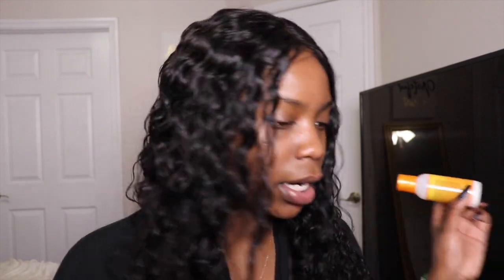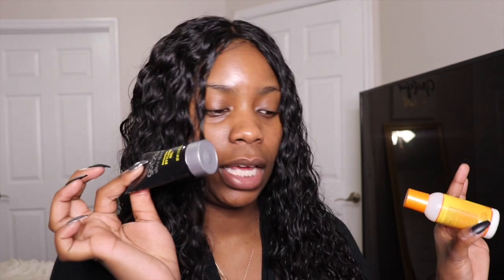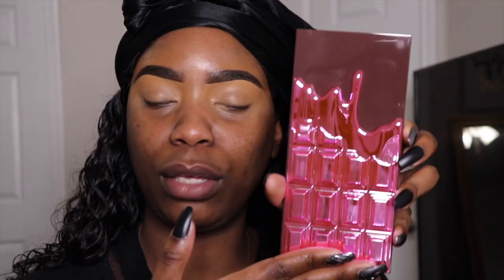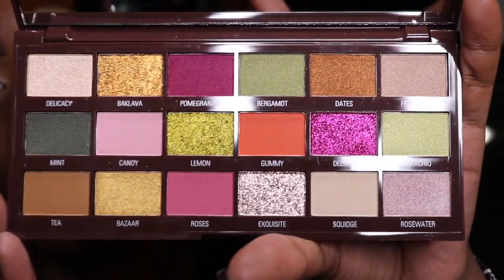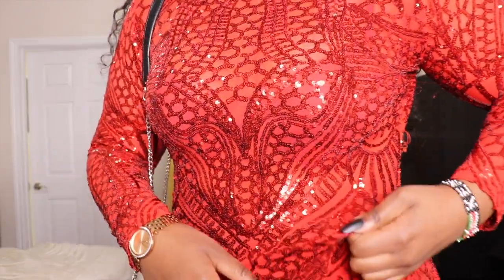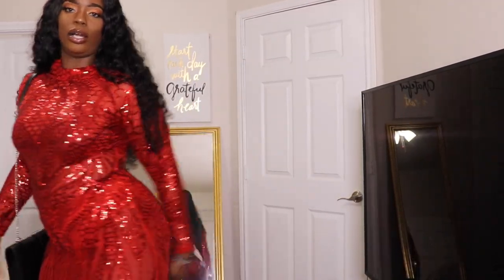3-in-1 GRWM Valentine’s Day Look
Hey guys! Valentine's Day is right around the corner so I wanted to to give y'all a quick and cute look for that special someone or even a night out with the girls !